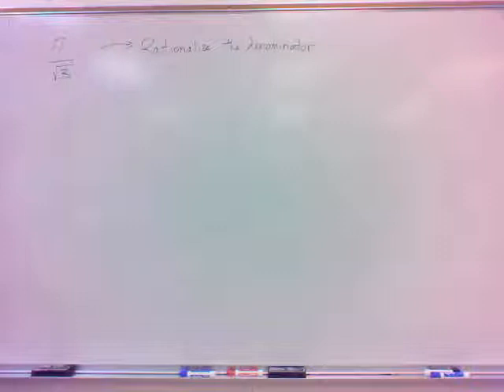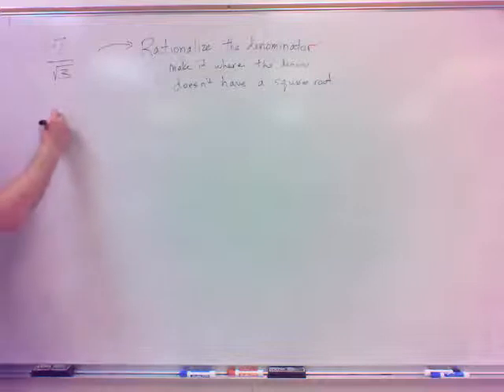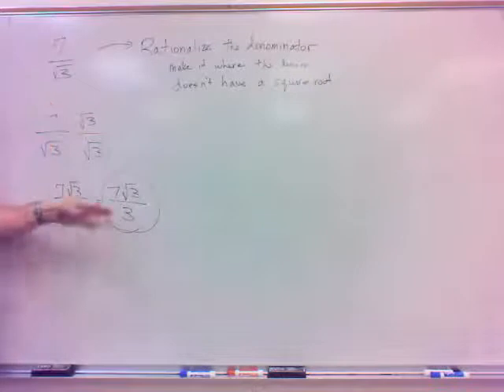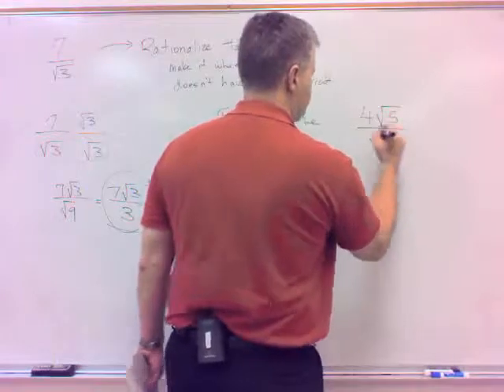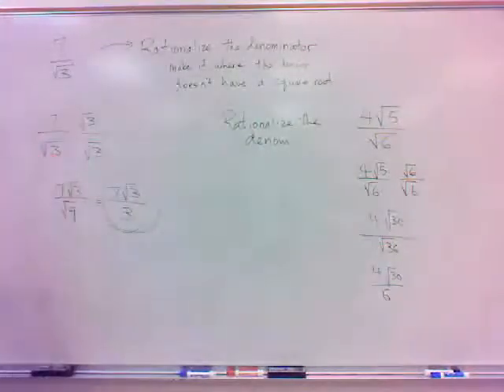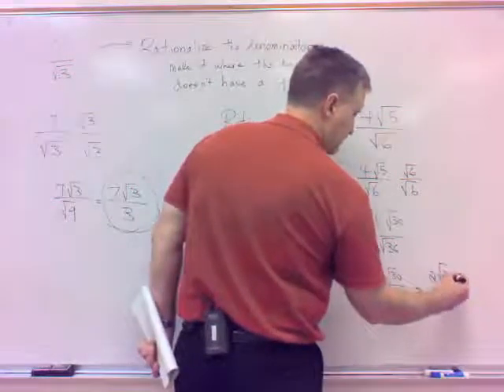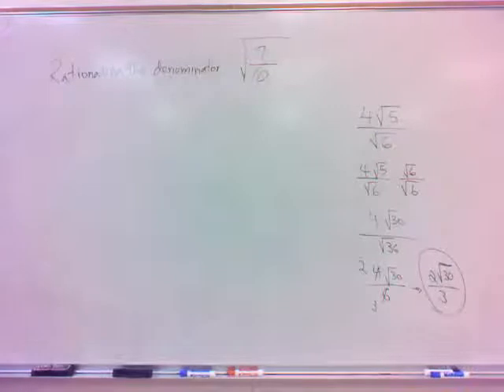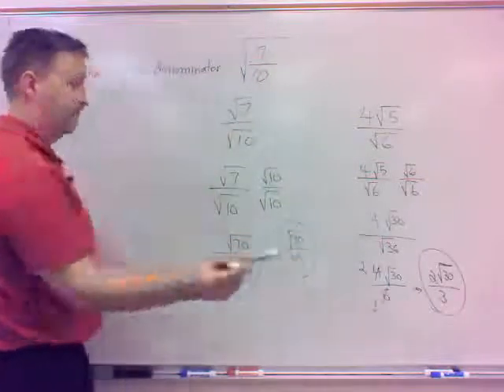103 8.5(b) - Rationalizing the Denominator - Towell (8:20)